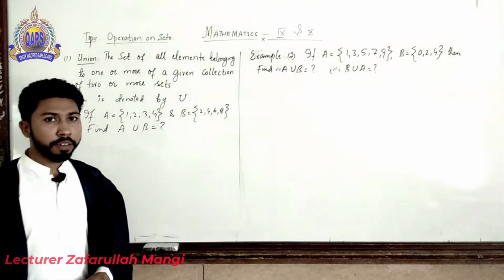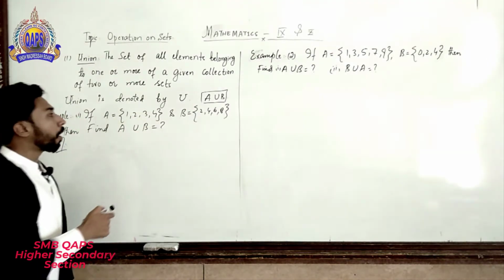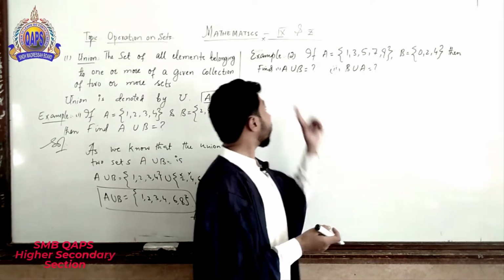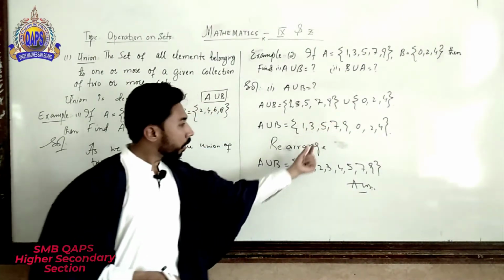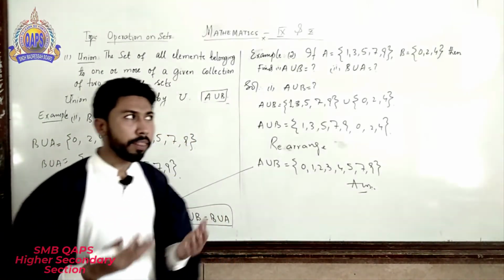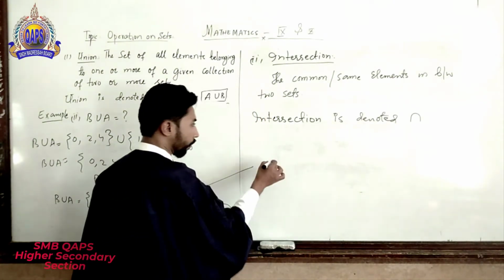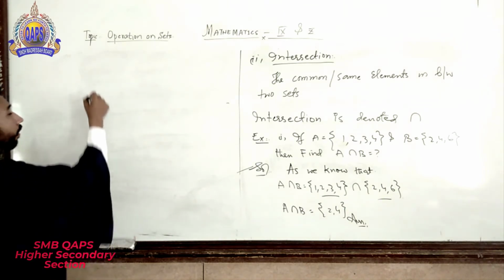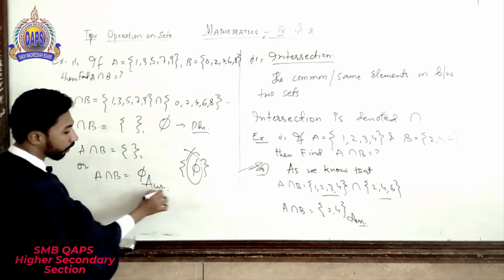Lecturer Zafarullah Mangi, Class IX & X, Subject Mathematics, Topic Operation on Sets, SMB QAPS.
Lecturer Zafarullah Mangi,
Class IX & X,
Subject Mathematics,
Topic Operation on Sets,